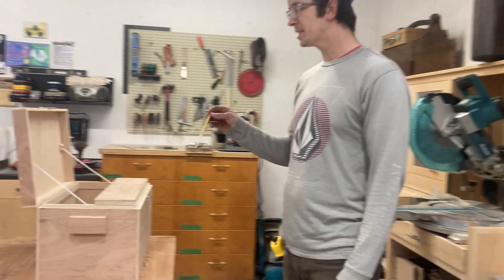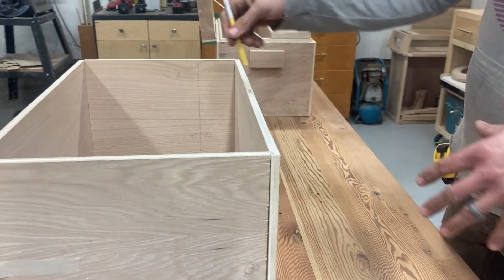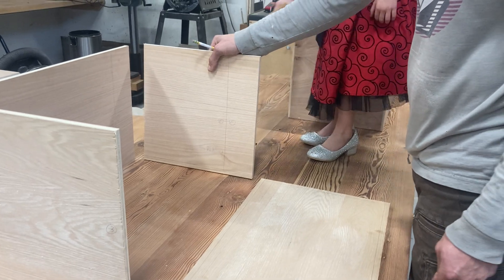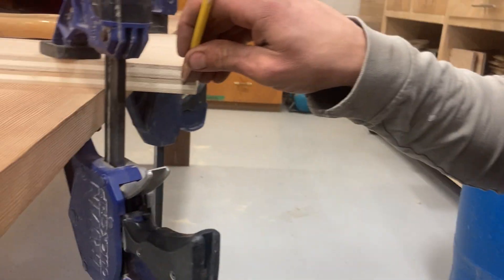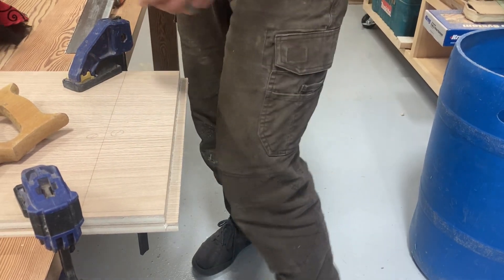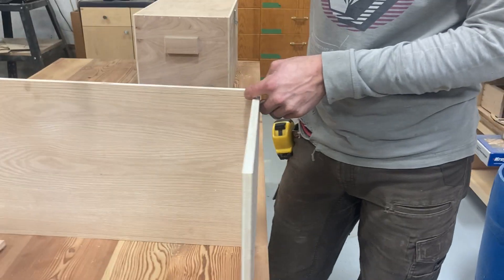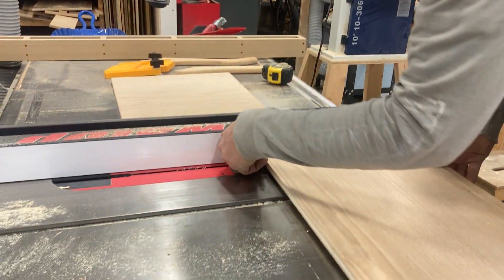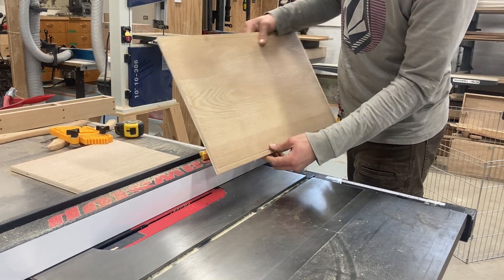First rabbets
First rabbeting options on box